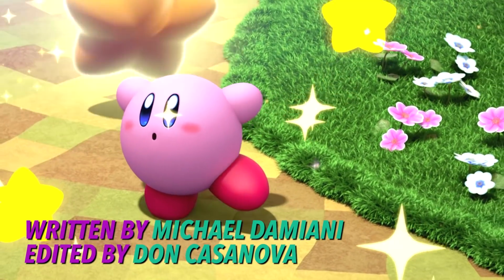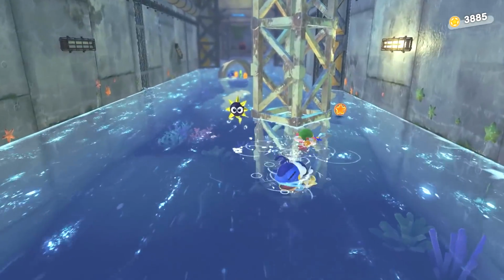Kirby and the Forgotten Land - Easy Allies Review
Kirby and the Forgotten Land supplies the jolliest of vibes in an adorable game that exudes charm and creativity.

Written by Michael Damiani
Video Edited by Don Casanova
Reviewed on Switch
Available on Switch

Easy Allies is an independent media outlet regularly provided with access to preview and review materials.